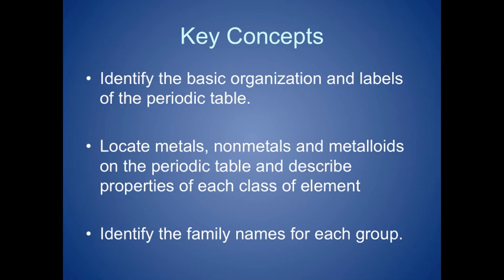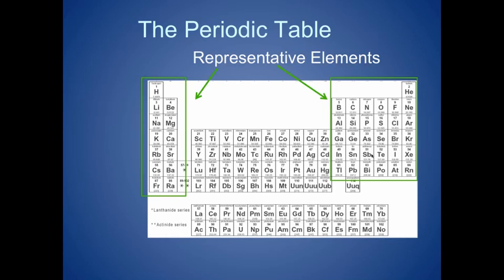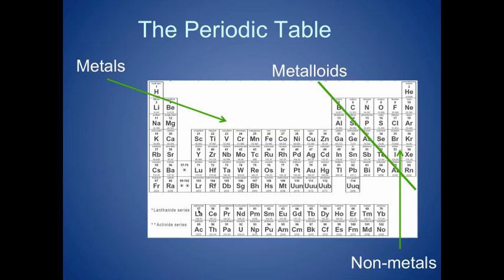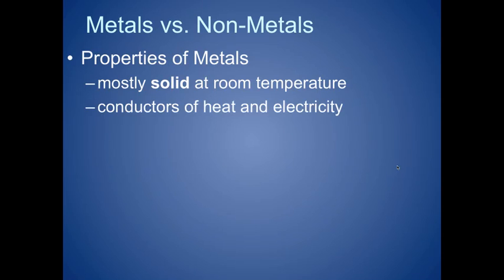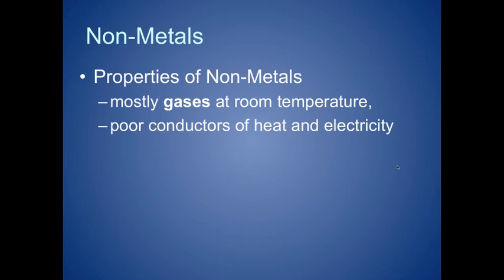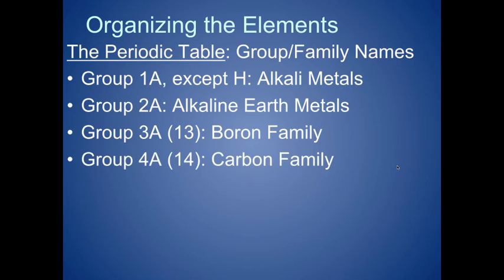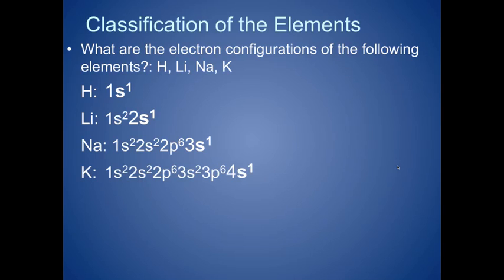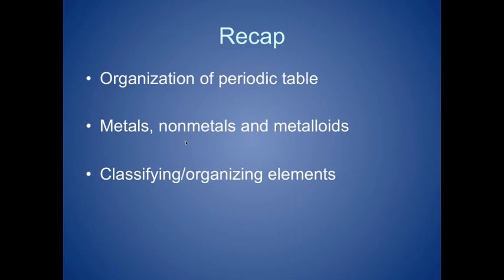The Periodic Table